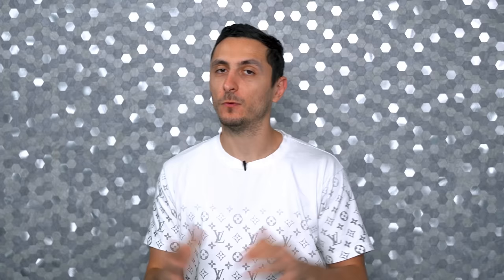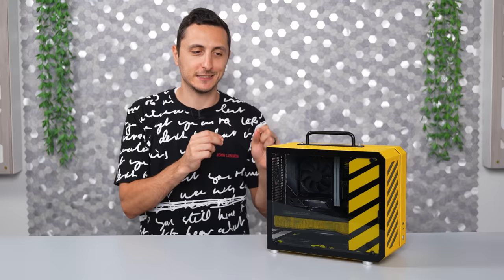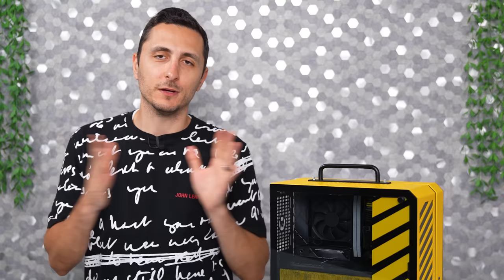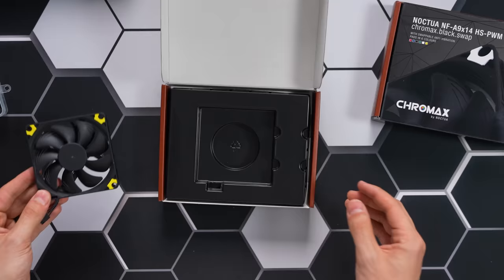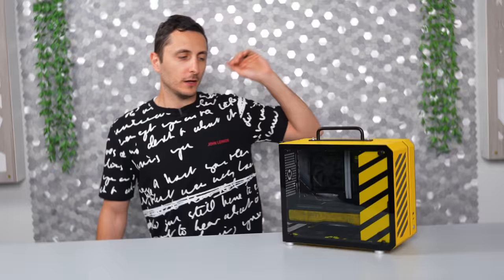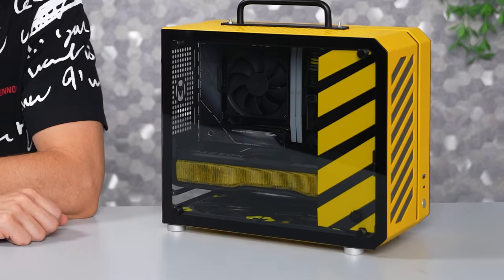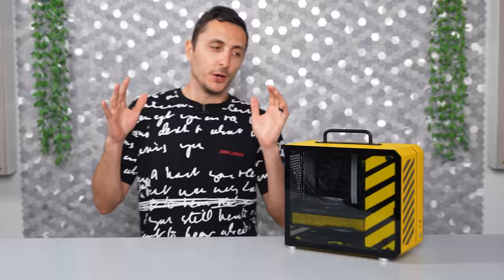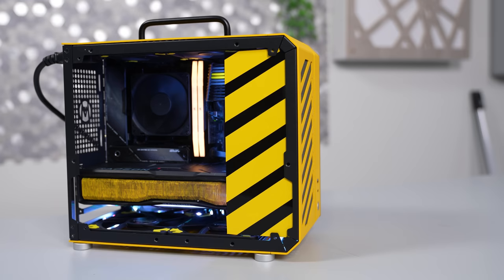Portable Powerful 4K Gaming PC in the size of a Lunch Box!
I built a gaming PC in the size of a lunchbox.
➡️PC Parts⬅️
Ryzen 7 7800X3D
AMD RX 7900 XTX
Corsair Vengeance 32GB 7200Mhz
Corsair MP600 Pro 4TB
Corsair SF750W
Noctua NH-L9A-AM5
Noctua NF-A12x15
Noctua NF-A9x14
Acrylic Sheet
GPU 180 Degree Adapter
Timestamps
0:00 - Intro
0:42 - Why?
0:58 - Cases
1:38 - Motherboard
1:50 - CPU
2:15 - Cooler
2:34 - Memory
3:05 - Storage
3:23 - GPU
3:46 - Mobo Install
3:54 - PSU Install
4:05 - Fan Install
4:33 - Looks Ugly
4:47 - Custom Cover
5:04 - GPU Install
5:12 - Clearance Issue
5:32 - Custom Mod
5:54 - Top Handle
6:11 - Unhappy
6:34 - Paintjob
7:06 - Gaming
7:32 - Power Consumption
7:49 - Temps
8:38 - Noise Levels
9:16 - Outro